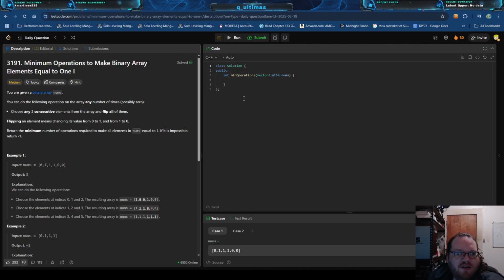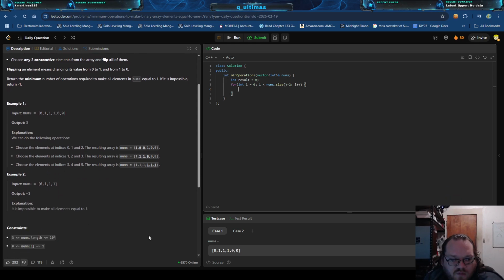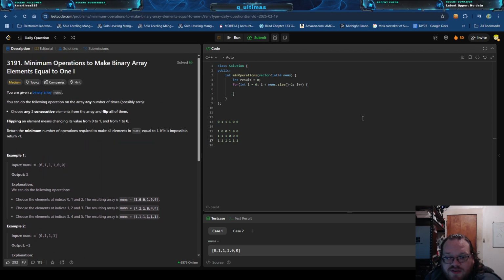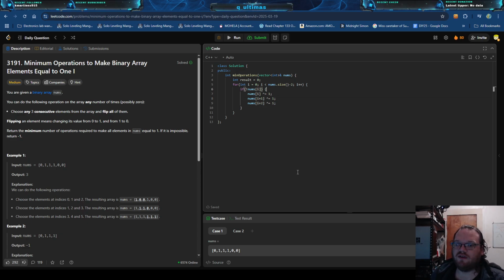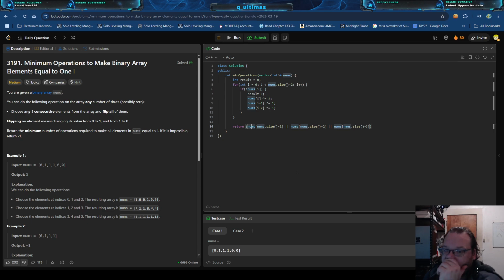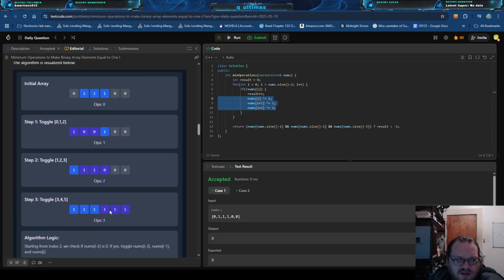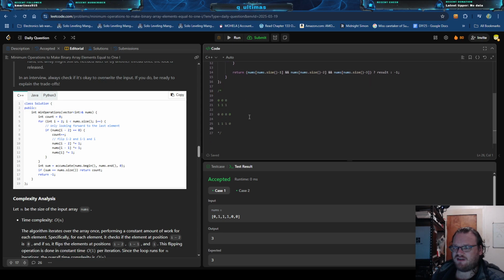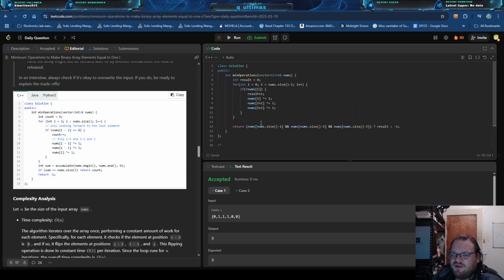Daily Leetcode 3191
3191. Minimum Operations to Make Binary Array Elements Equal to One I